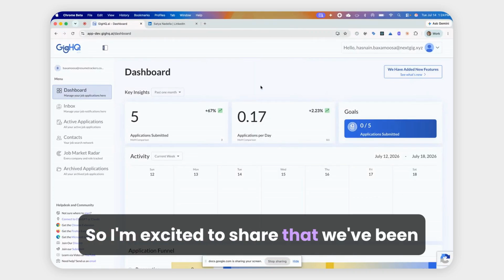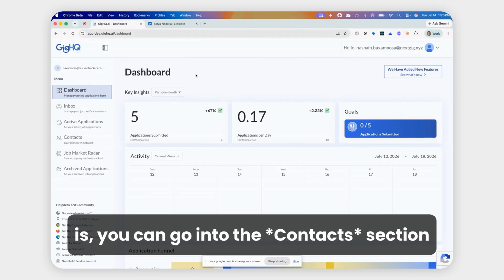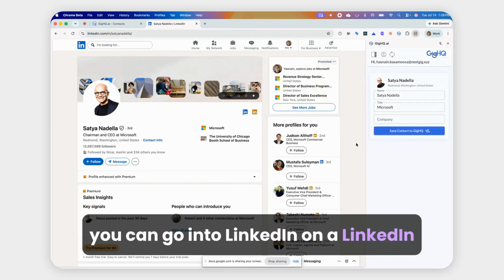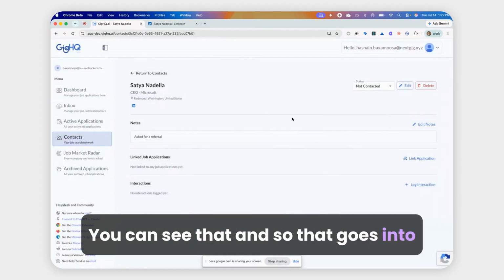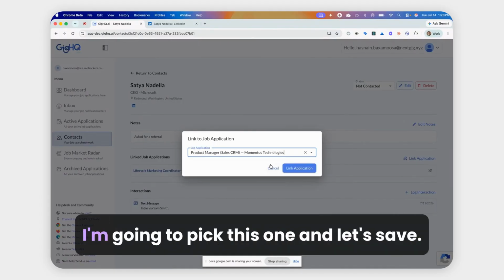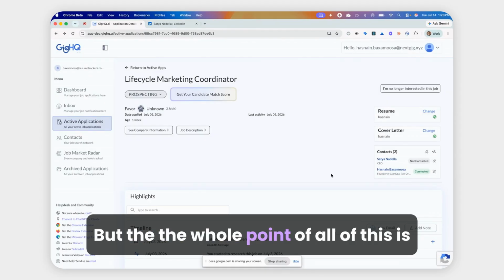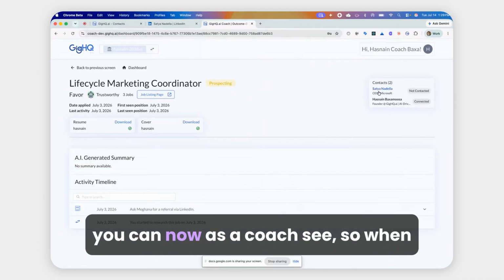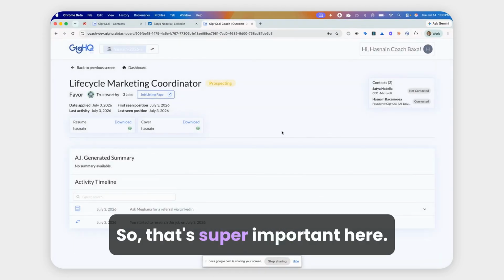How to Track Job Search Networking & Contacts Easily | GigHQ Update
Managing your job search is about more than just submitting resumes—it’s about building and managing professional relationships. In this update, we show you how GigHQ's new Contacts feature makes it easy to track recruiters, hiring managers, and referrals all in one place.

Learn how to manually add contacts, parse LinkedIn profiles directly using the GigHQ Chrome extension, log interactions, and link contacts directly to active job applications. We also dive into how career coaches can view these interactions within the Coach Portal to provide better, data-driven guidance.

[0:00] – Introduction: Why Contact Management Matters in Your Job Search
[0:36] – Navigating to the New Contacts Section
[0:46] – How to Manually Add a Contact and Notes
[1:04] – Using the GigHQ Chrome Extension to Add Contacts Directly from LinkedIn
[1:40] – Managing Contact Statuses & Editing Information
[1:54] – Logging Outreach & Interactions (Calls, Texts, LinkedIn Messages)
[2:08] – Linking Contacts to Active Job Applications
[2:32] – Reviewing Linked Contacts Inside Your Applications
[3:26] – Coach Portal: How Career Services & Private Coaches Track Student Network Activity
[4:17] – Outro & Where to Try GigHQ